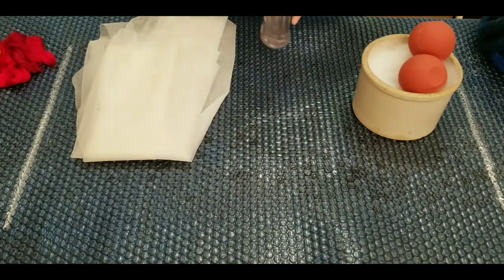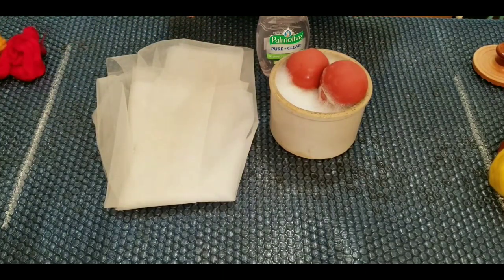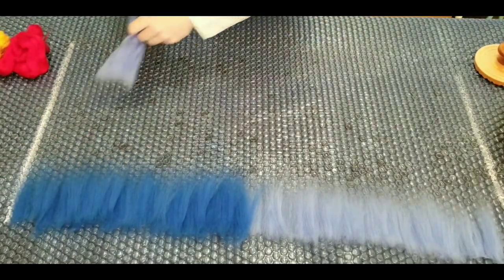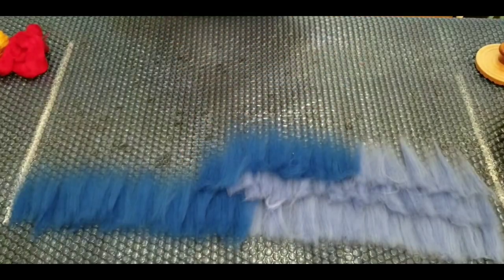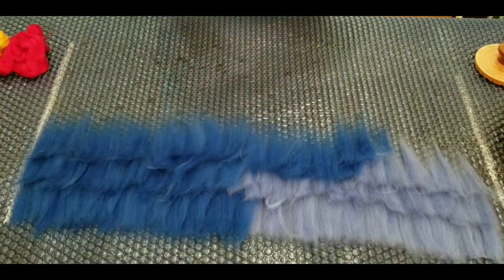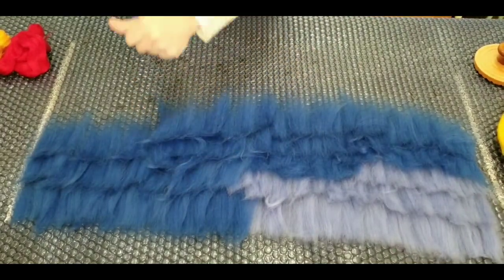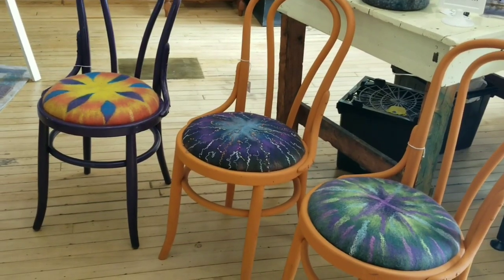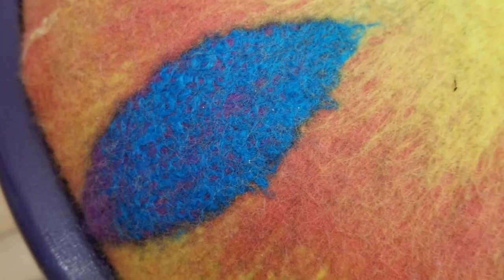Creating and using a prefelt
This video shows how I create a wool prefelt using a Palm Washboard from Heartfelt Silks.
I then go Into uses of a prefelt using examples of my creations.